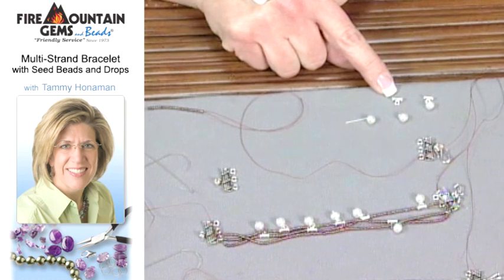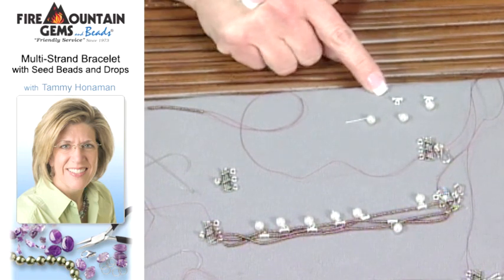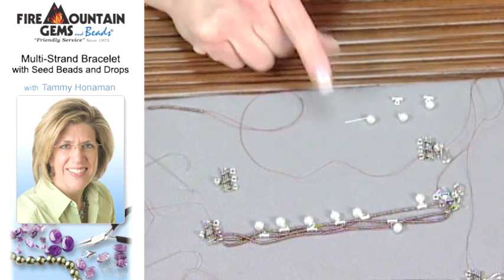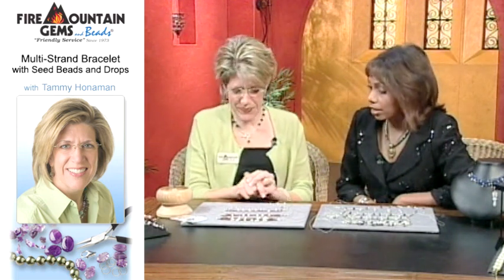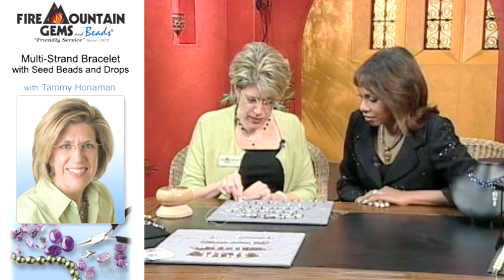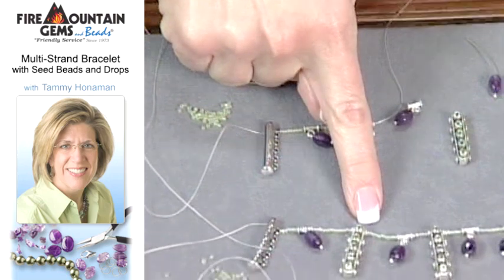Multi-Strand Bracelet with Seed Beads and Pearl Drops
Create a lush multi-strand seed bead and gemstone drop bracelet using spacer bars and slide clasp in this video with Tammy Honaman. Find this, and hundreds of other jewelry-making how-to videos, at Fire Mountain Gems and Beads.